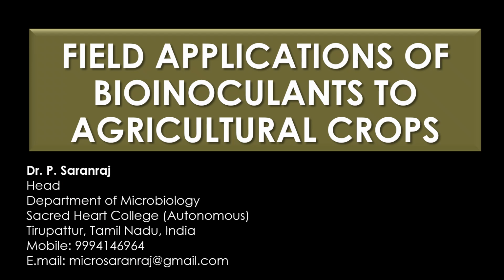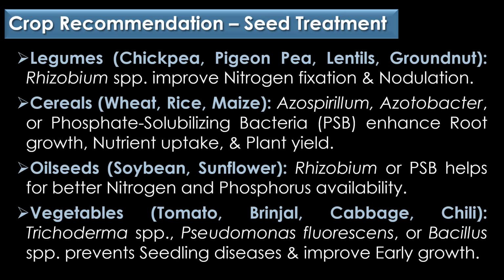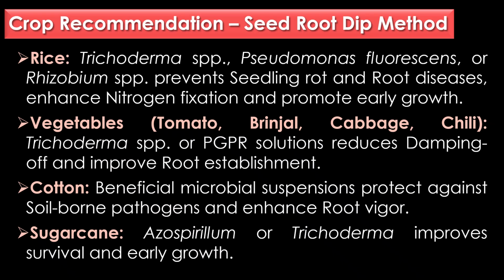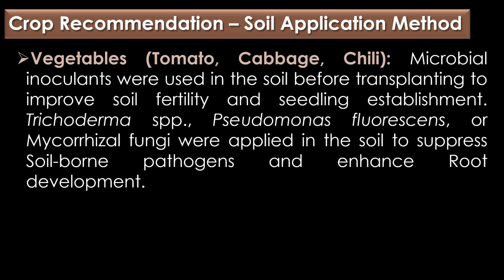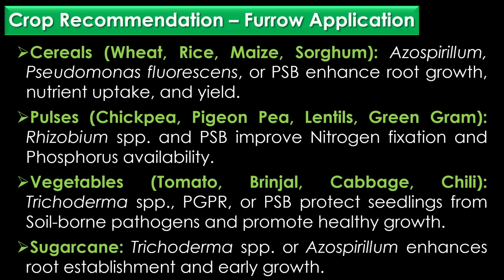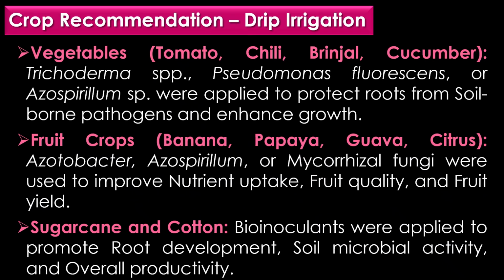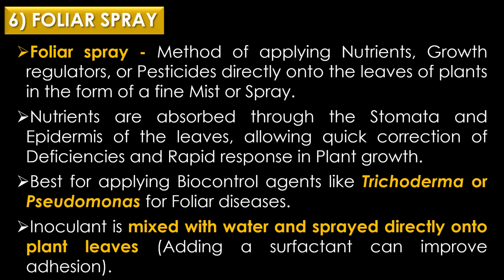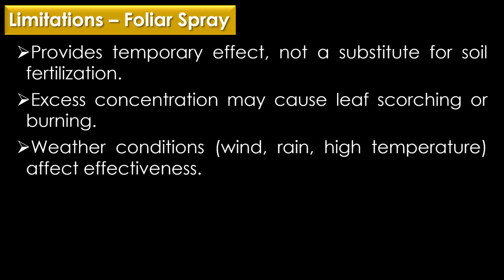Field Applications of Bioinoculants to Agricultural Crops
"Field Applications of Bioinoculants to Agricultural Crops" by Dr. P. Saranraj, Head, Department of Microbiology, Sacred Heart College (Autonomous), Tirupattur, Tamil Nadu, India